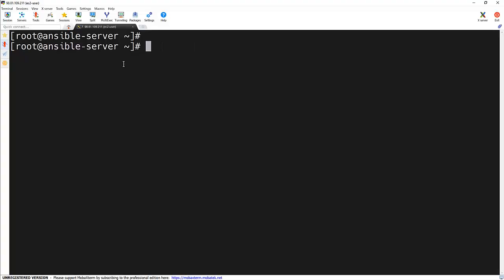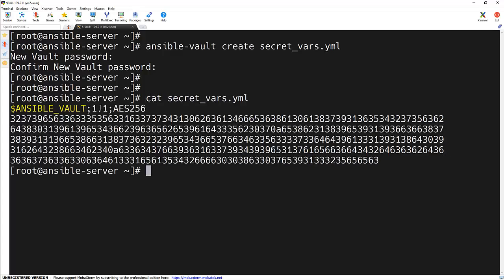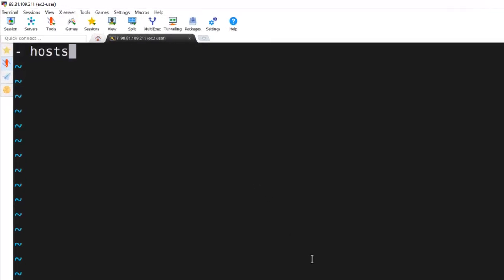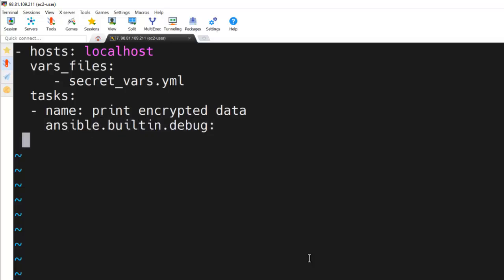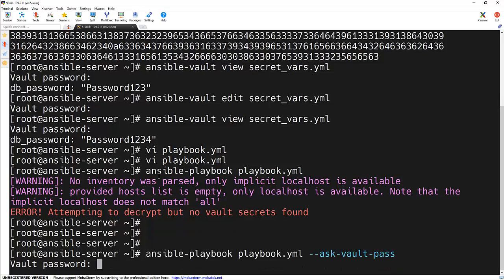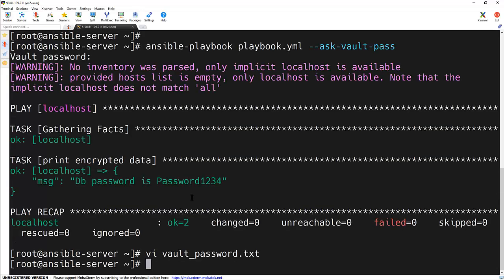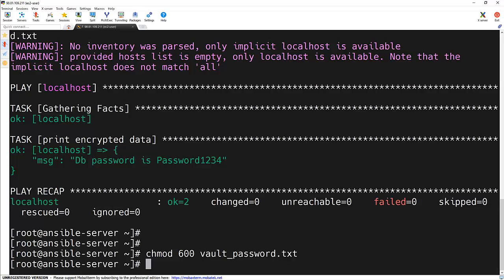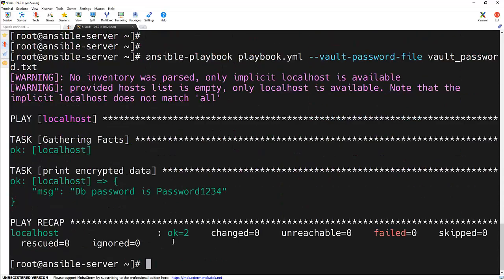Ansible Vault: Encrypt Secrets Before They're Leaked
In this comprehensive guide, we're diving into Ansible Vault—a crucial tool for anyone working with Ansible, DevOps, and automation. By the end of this video, you'll have a solid understanding of how to encrypt, edit, and protect sensitive data in your Ansible playbooks.

In today’s world of automation and DevOps, managing secrets like passwords, API keys, and other sensitive information is a top priority. Without proper protection, exposing these details can lead to security risks. Ansible Vault is the go-to tool to secure this information by allowing you to encrypt data directly within your Ansible workflows, ensuring that only authorized users can access it.

We'll cover essential commands like:
- ansible-vault create — to create an encrypted file.
- ansible-vault view — to view your encrypted data safely.
- ansible-vault edit — to modify secrets while keeping them secure.

You'll also learn about using --ask-vault-pass for on-demand password entry and --vault-password-file for automation, ensuring smooth, secure deployments. For those looking to automate in DevOps, we’ll discuss best practices to secure your Ansible playbooks in source control systems like Git.

Whether you’re an Ansible beginner or experienced in DevOps automation, this tutorial will enhance your ability to protect sensitive data effectively. Join me in mastering Ansible Vault to code with confidence and keep your secrets safe.

▬▬▬▬▬▬▬ Timestamps ⏰  ▬▬▬▬▬▬▬
00:00 - Introduction
00:17 - What is Ansible Vault
00:38 - Why we use Ansible Vault
00:56 - Basic Operation of Ansible Vault
02:35 - Using Encrypted Data in a Playbook
05:02 - Ansible Vault Password File usage
05:52 - Securing the Vault Password File
06:22 - Changing Ansible Vault Password
07:21 - Conclusion